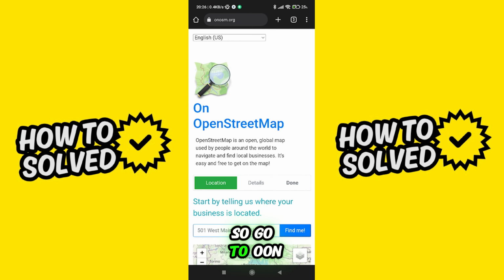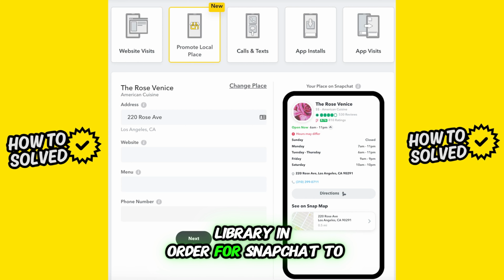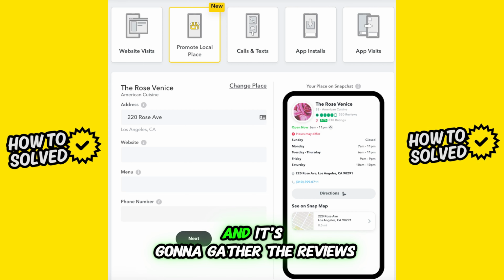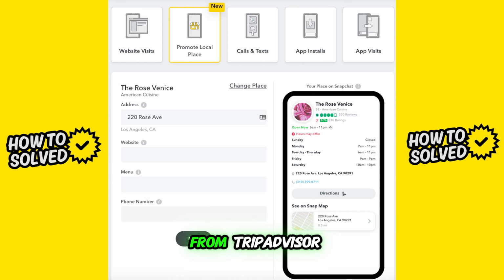How To Add Business Location on Snapchat [Easy Step-by-step]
In this video I will show you How To Add Business Location on Snapchat [Easy Step-by-step]